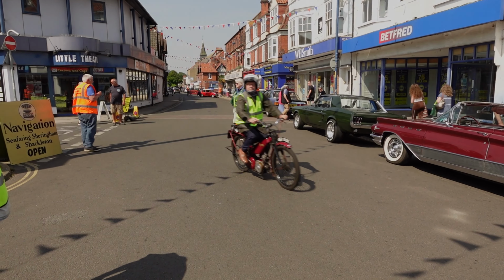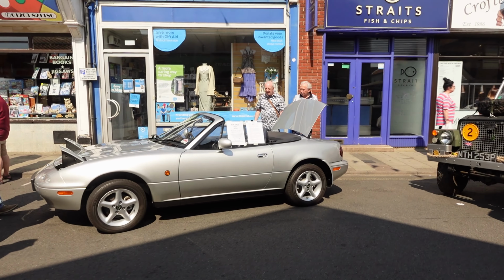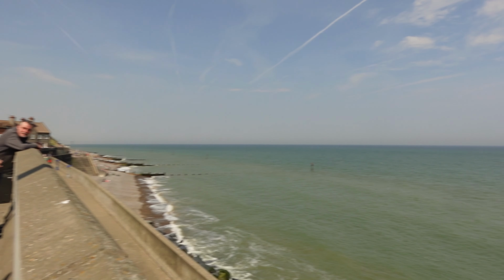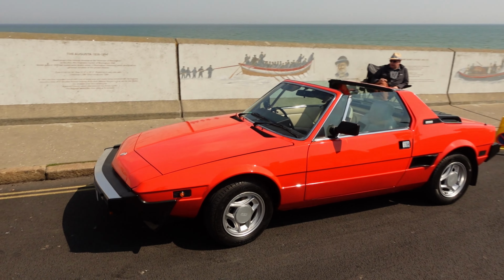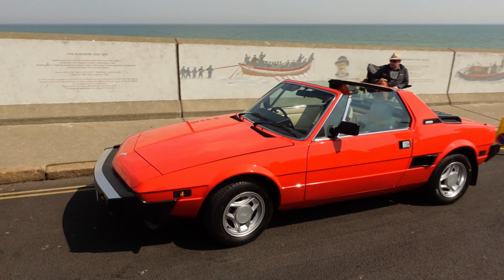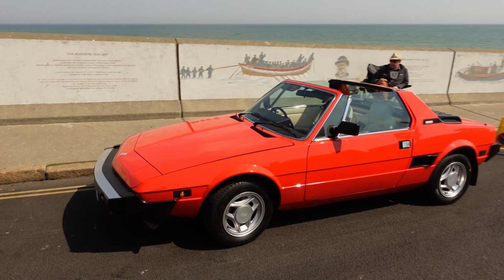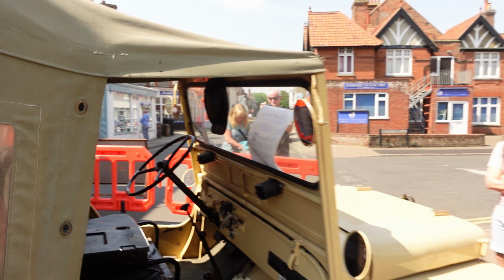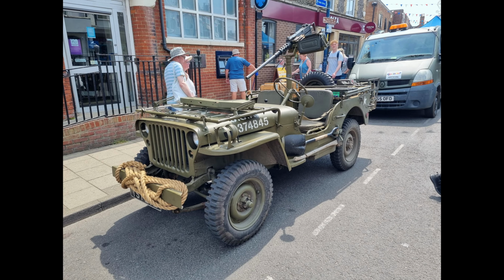Sheringham clasic car show 2023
In this video I give you a walk around of the Sheringham classic car show.